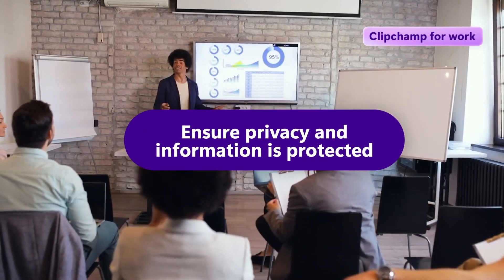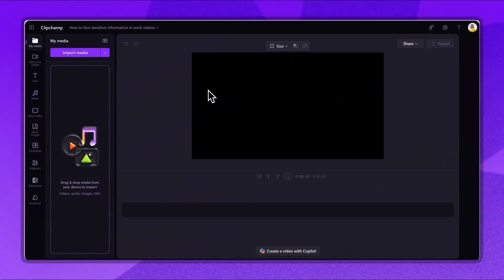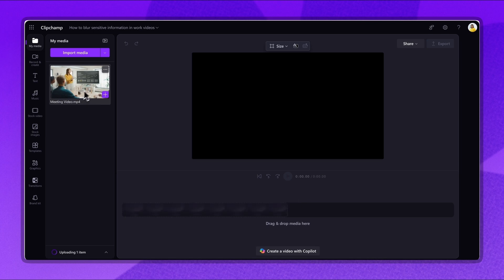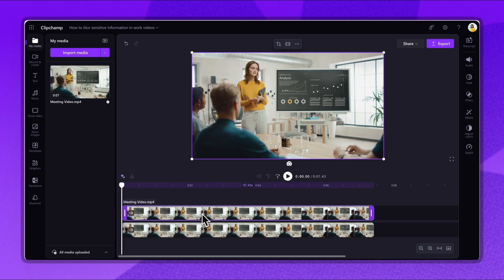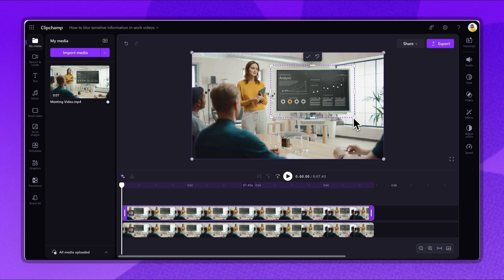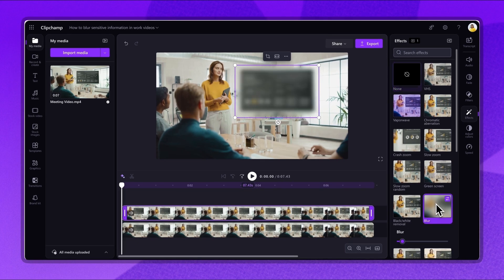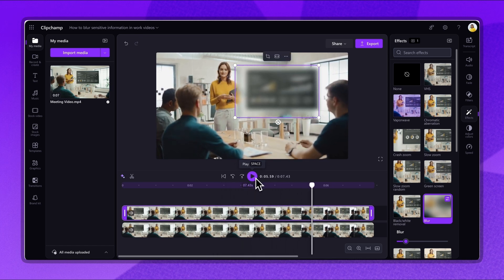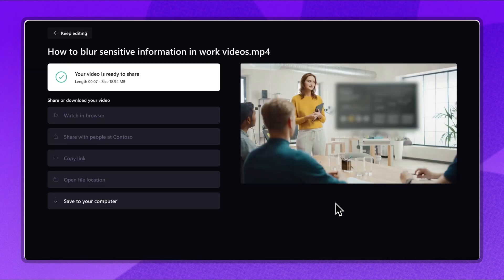How to blur sensitive information in work videos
This tutorial applies to Clipchamp for work users. Clipchamp for work is available for Microsoft 365 commercial customers. In this tutorial you’ll learn how to blur sensitive information in work videos with Clipchamp for work.

Try it through the link above.

TIMESTAMPS

00:00 Intro
00:13 How to import a video
00:27 How to add a blur effect
01:16 How to save and export
01:33 Outro